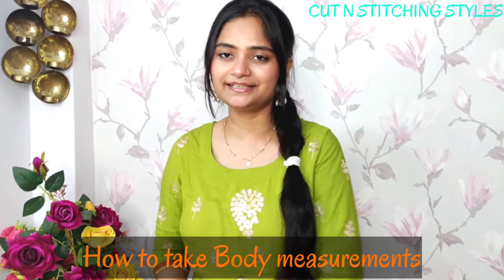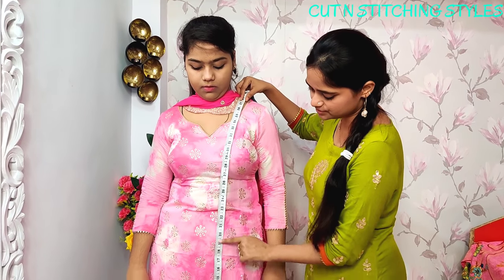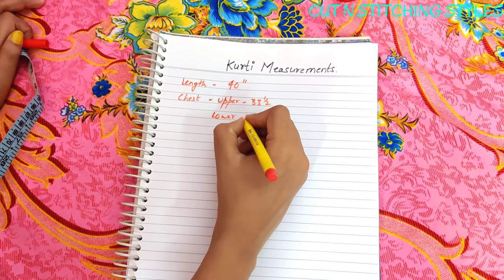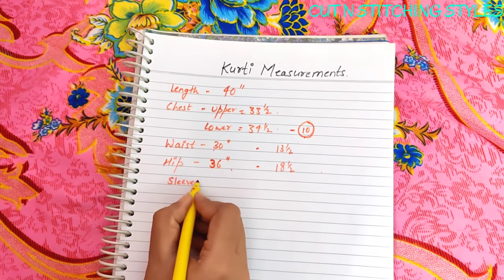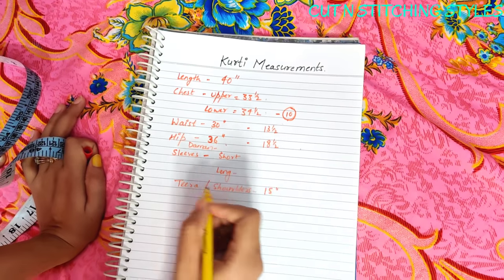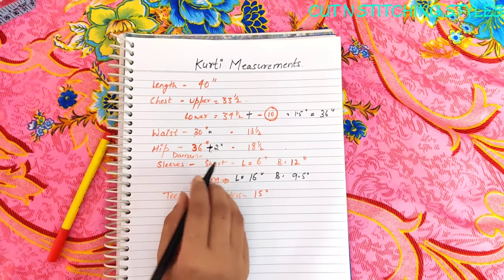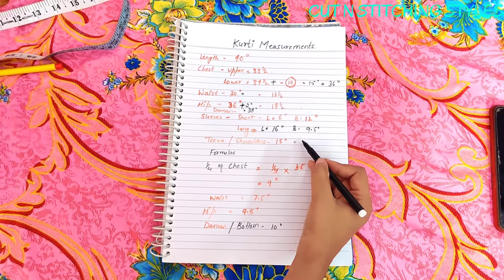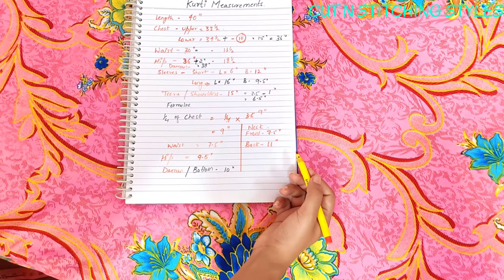class-6 नाप कैसे लेते हैं? How to take Body measurements, कुर्ती बनाने के लिए बॉडी से नाप कैसे लें ?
Hello everyone
In this video you will learn how to take measurements from body, also how much loosing should be added to take a perfect size on fabric
naap kese lete hai ??